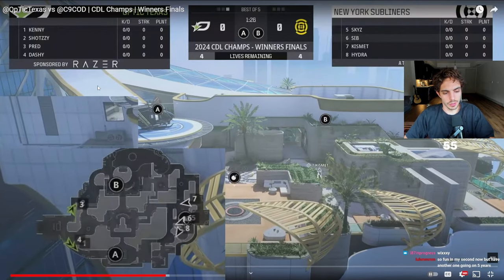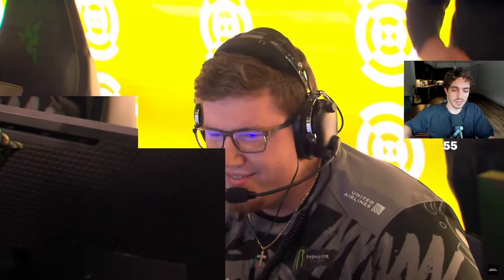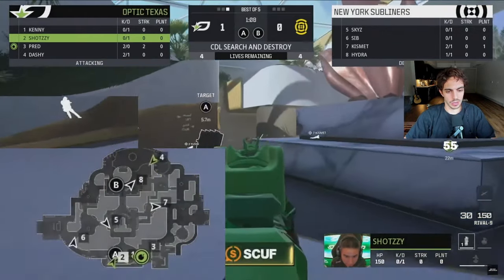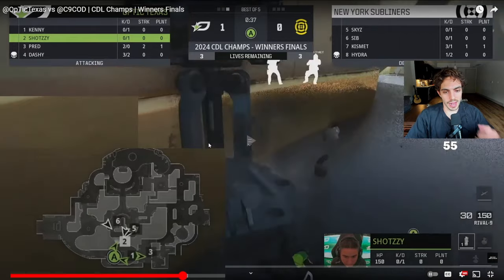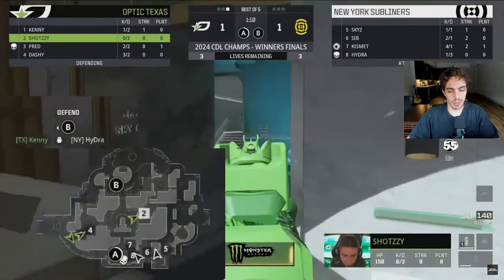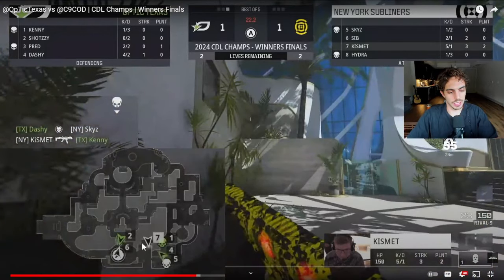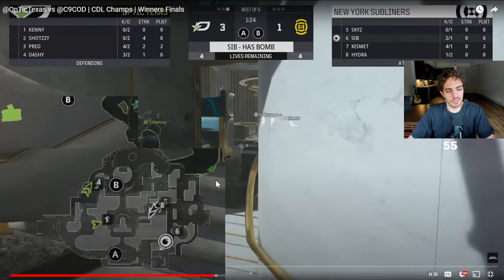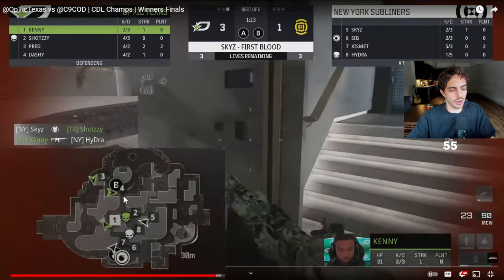OpTic COACH JP ANALYZES CHAMPS - NYSL WF Game 2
Breaking down the Winners Finals Game 2 vs NYSL during our CoD Champs run.